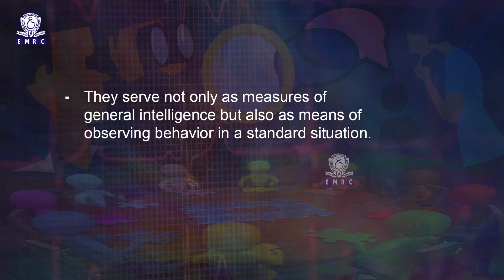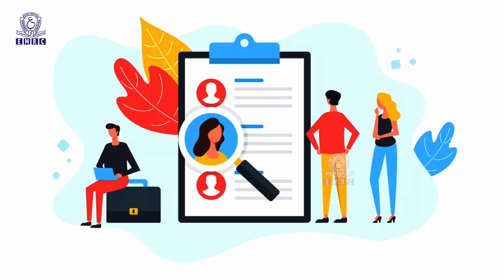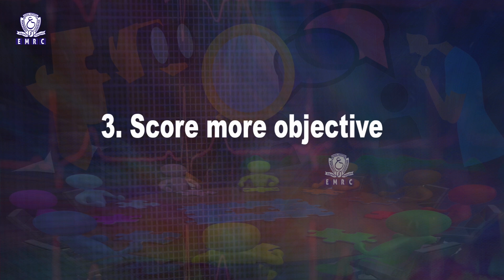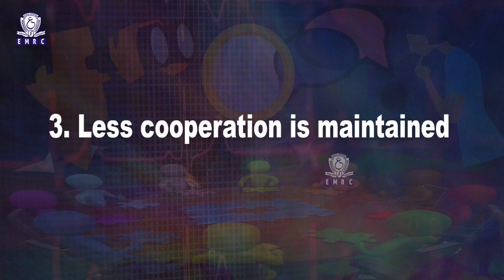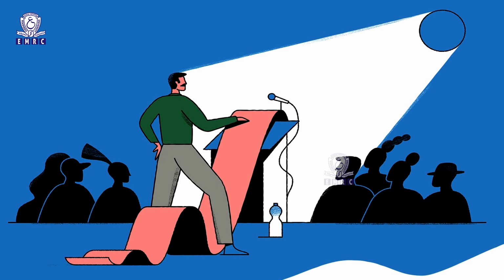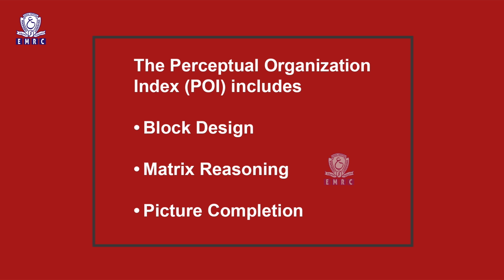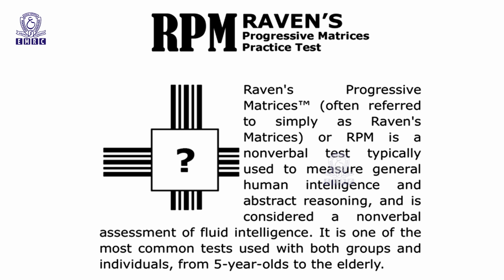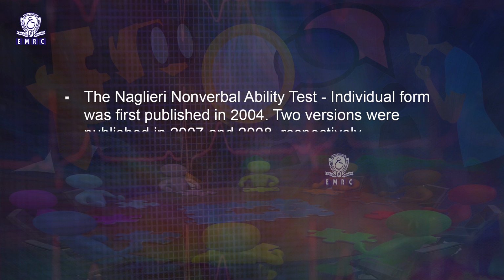Lesson 19 Sem 2